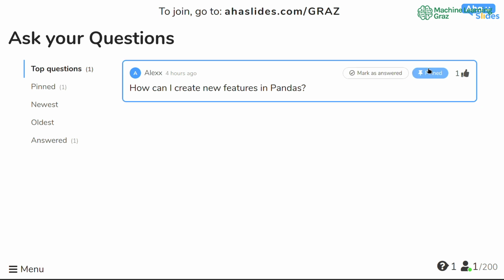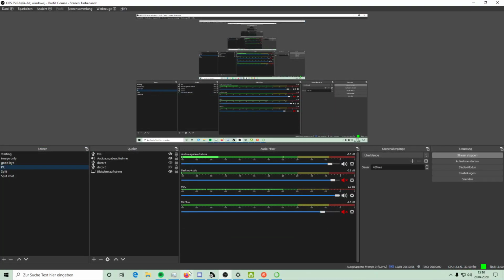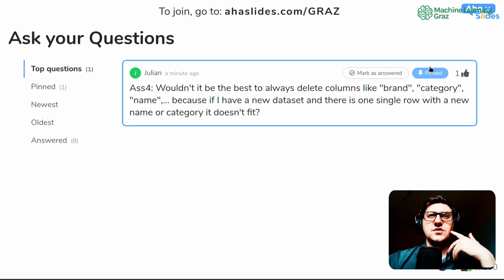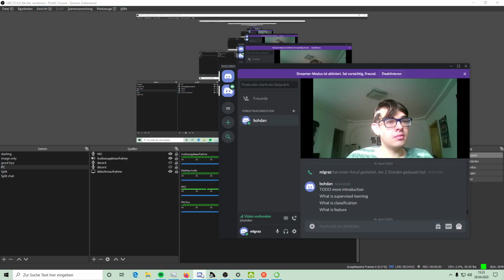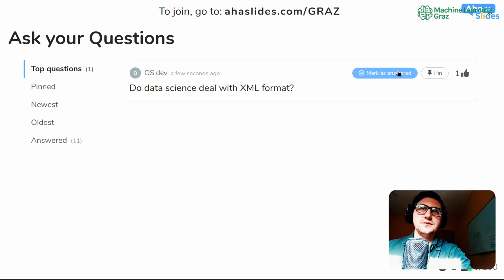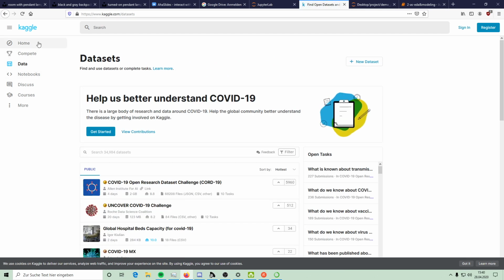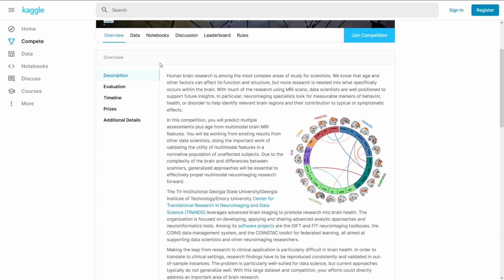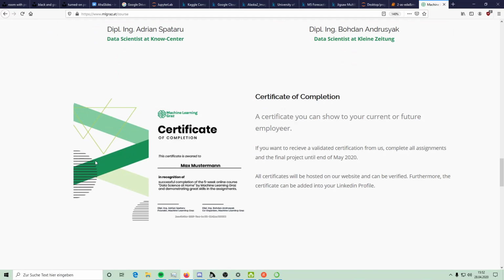Data Science at Home - Q&A 1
03:35 - How to create a new Feature in Pandas?
06:48 - Assignment 4 - df_train vs df_test data
08:30 - If I train and test a dataset and want to apply the model on a new dataset, how am I handling the new unique values? For example a movie dataset
10:17 - After cleaning my data, I want to save it as csv-file and not as .ipynb How can I do that?
13:55 - Did you experience an issue with JupiterLab: plotly graphics are not displayed. (plotly is installed, and restarted the comp :)
16:28 - Ass4: Wouldn't it be the best to always delete columns like "brand", "category", "name",... because if I have a new dataset and there is one single row with a new name or category it doesn't fit?
19:27 - Is there a command to compare the datasets? To see if there is a new value in the new dataset?
26:55 - Can I re-upload the ass.4?
33:45 - Do data science deal with XML format?
37:39 - How did you guys started with Data science? With what projects/tasks did you do in the beginning?